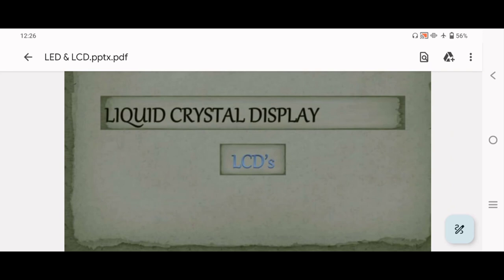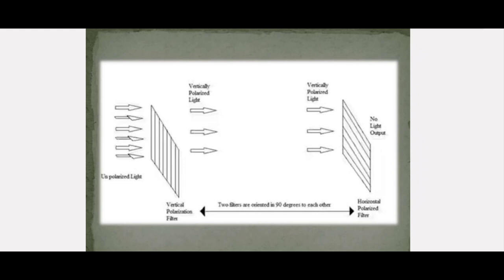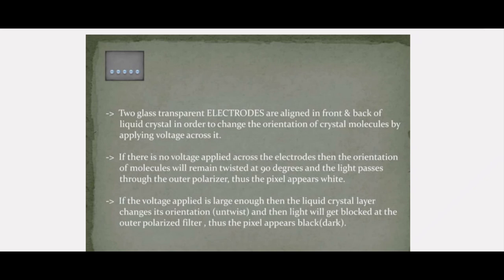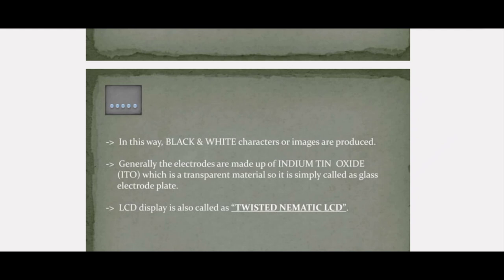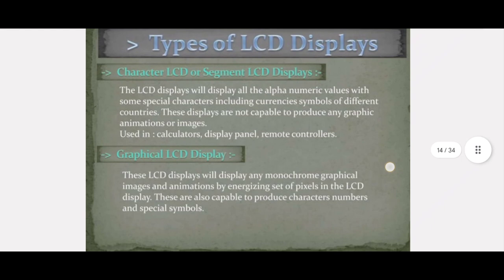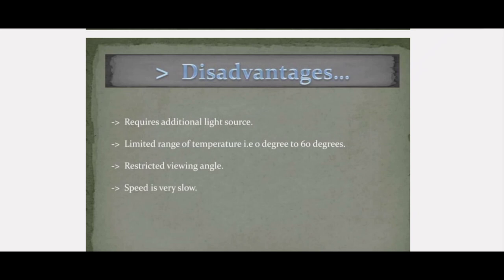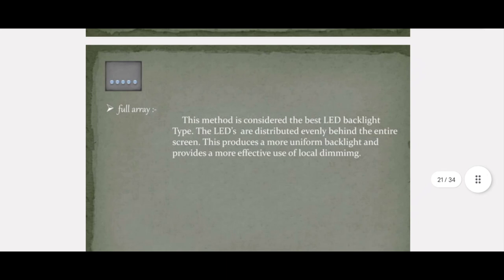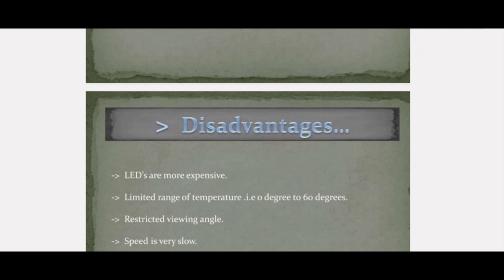LCD AND LED VIDEO LECTURE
Ms.G.Sahaana, AP/ECE, Vel Tech Multi Tech Dr.Rangarajan Dr.Sakunthala Engineering College, Avadi, Chennai.